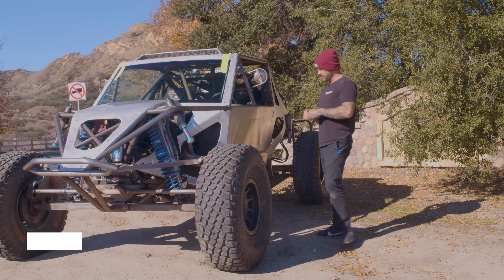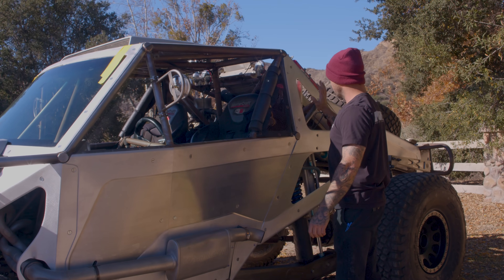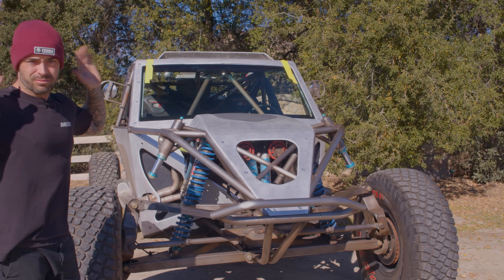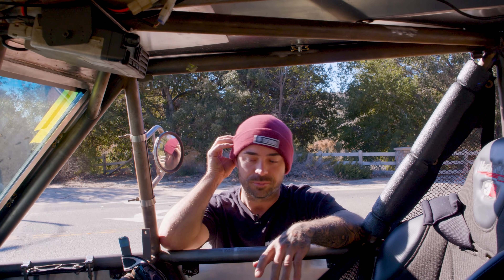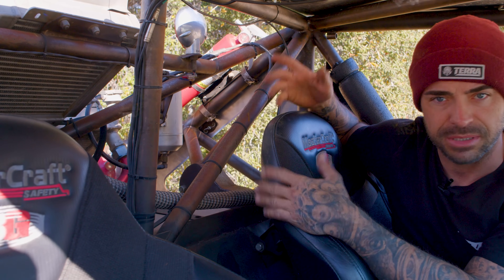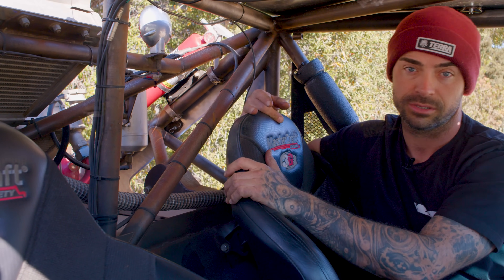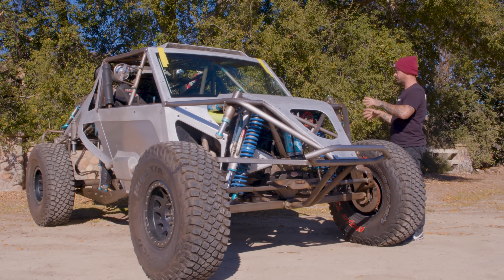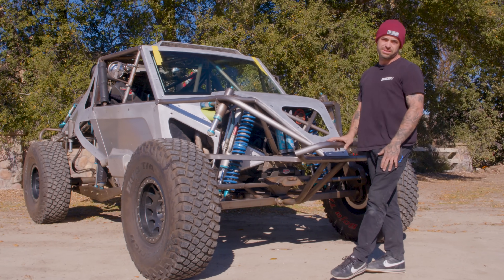TRUGGY: Transformed | Roof scoop | Windshield l Updates!! (phase 2)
MCDMonday ! After completing phase 1 of our Truggy project, we moved straight into Phase 2. In this episode we go over what it took to transform sketches to reality. Be sure to check in this Friday for FabDiaryFriday where we will go in depth on how we designed and fabricated the OEM style windshield and roof scoop.